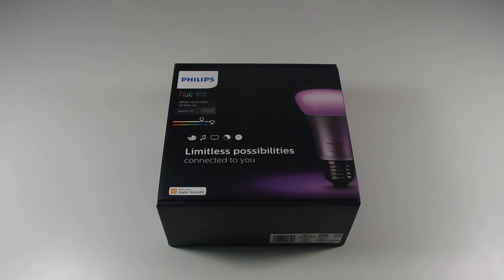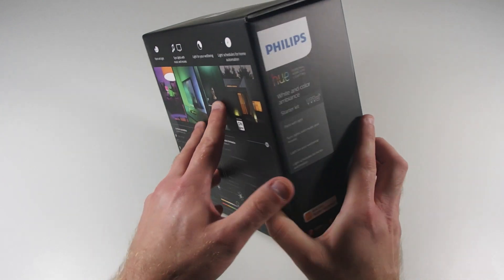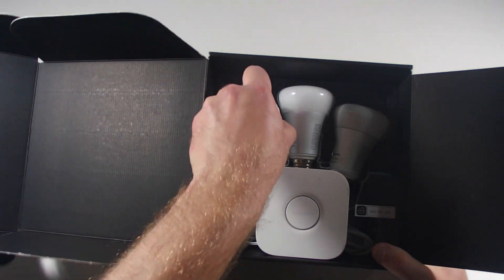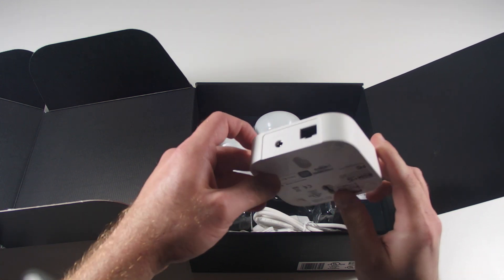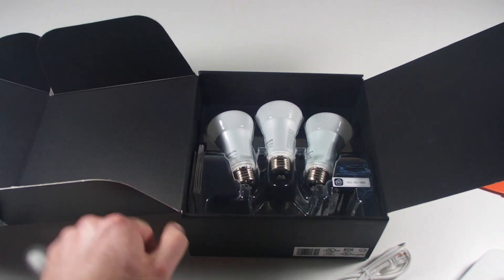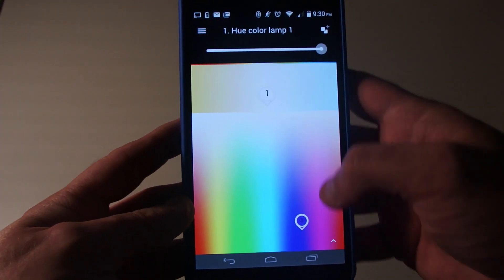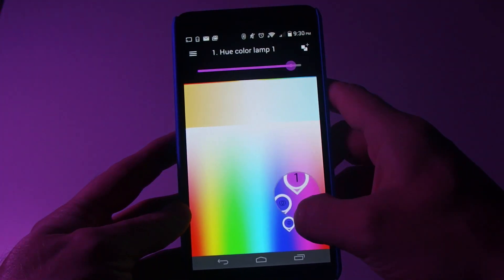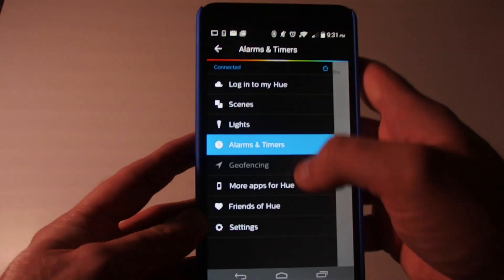Philips Hue Starter Set Unboxing and Review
Yep, another unboxing video. This time of the Philips Hue Starter Set. Enjoy!